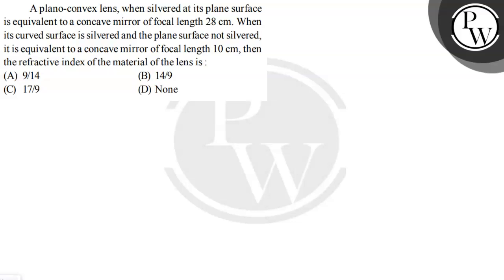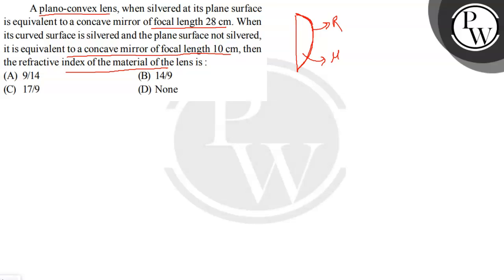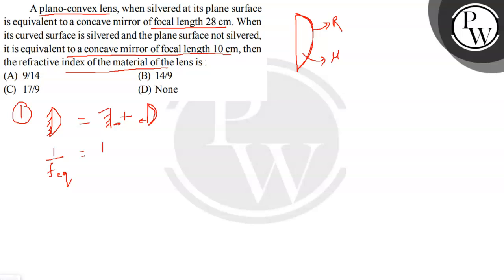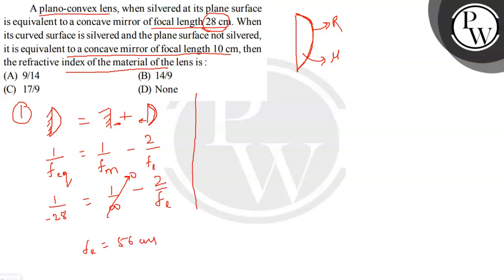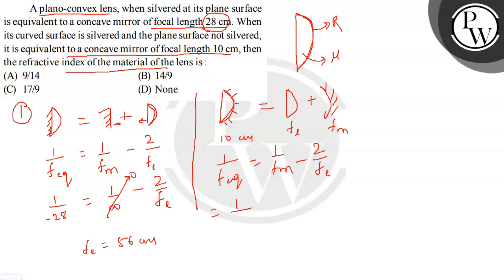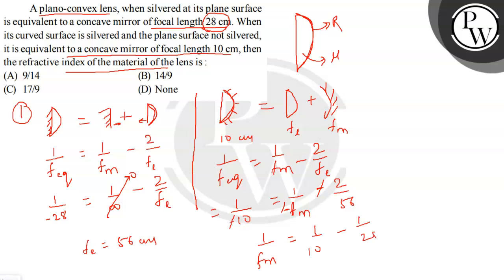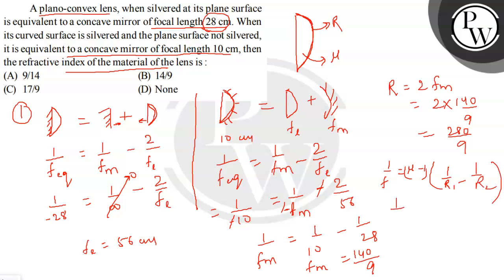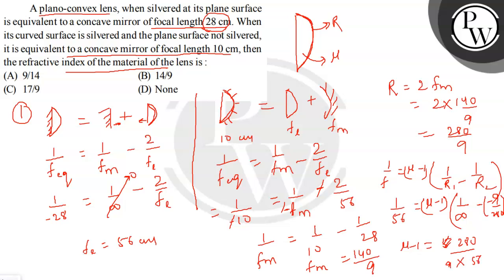A plano-convex lens, when silvered at its plane surface is equivalent to a concave mirror of foca...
A plano-convex lens, when silvered at its plane surface is equivalent to a concave mirror of focal length 28  cm. When its curved surface is silvered and the plane surface not silvered, it is equivalent to a concave mirror of focal length 10  cm, then the refractive index of the material of the lens is :